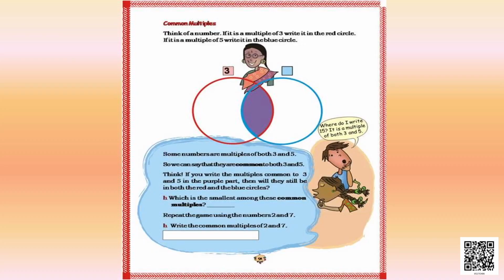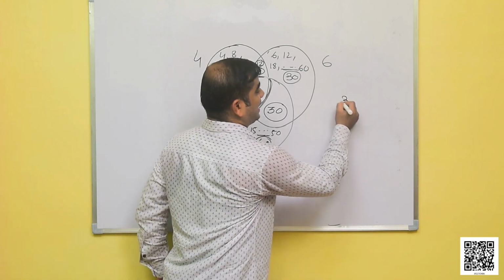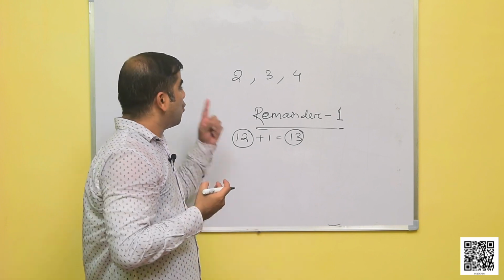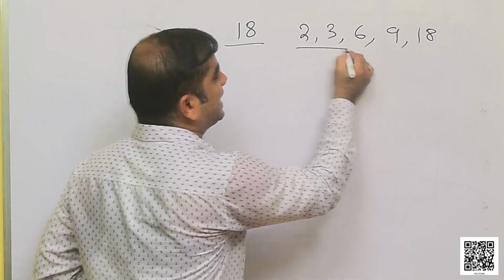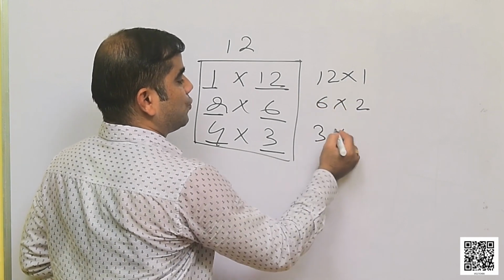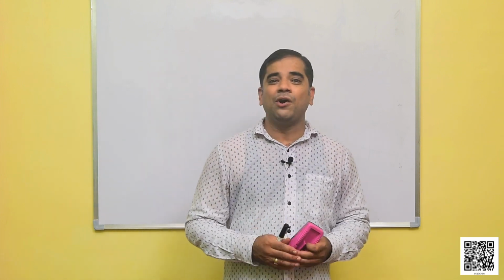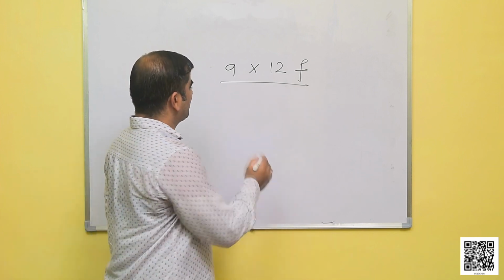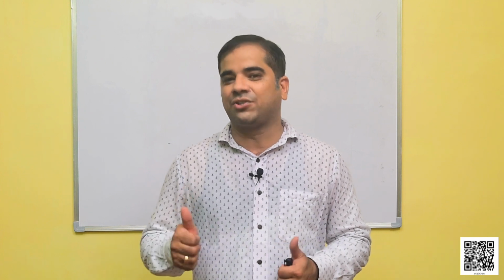Class 5 Mathematics Chapter 6 Be My Multiple I'll be Your Factor Part 2